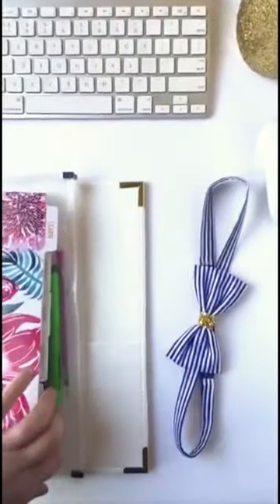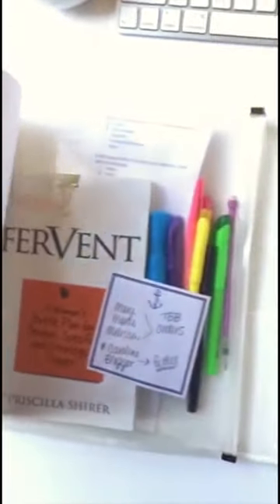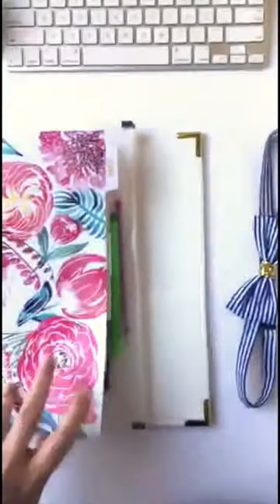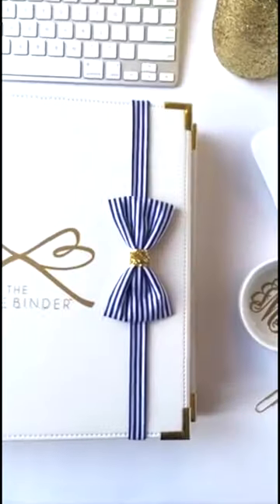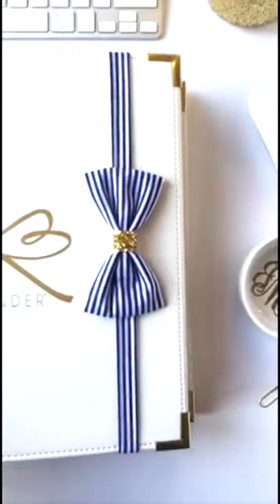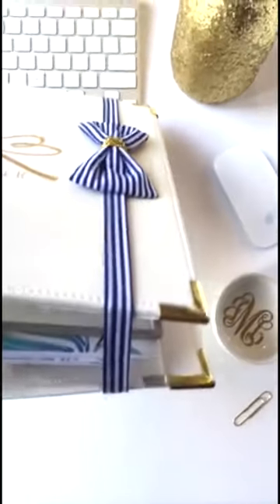The Bible Binder® Bow Band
Organize your life around what matters most with The Bible Binder® and let TBB® Bow Bands hold it all together!